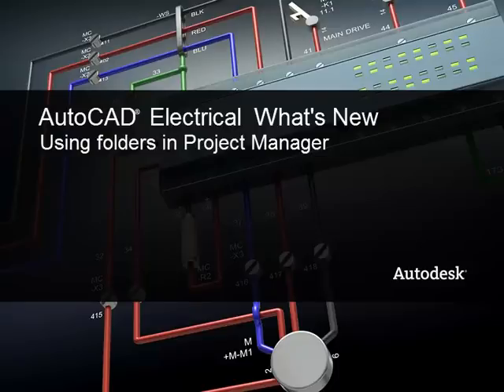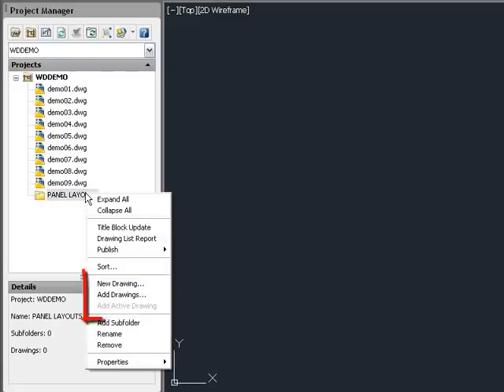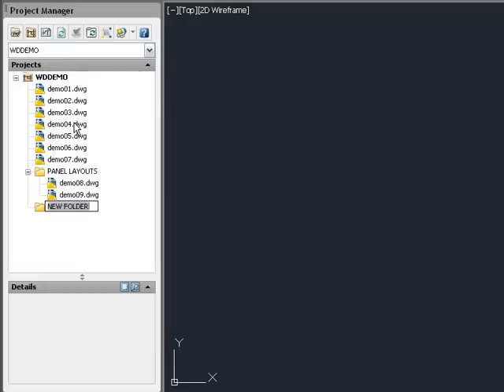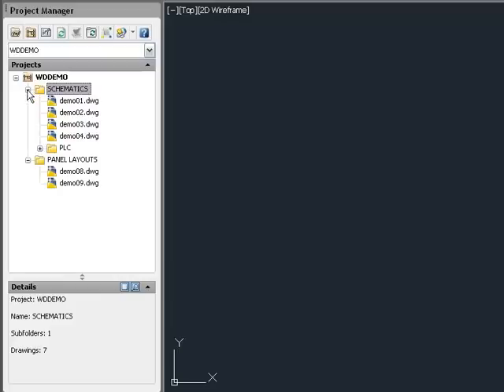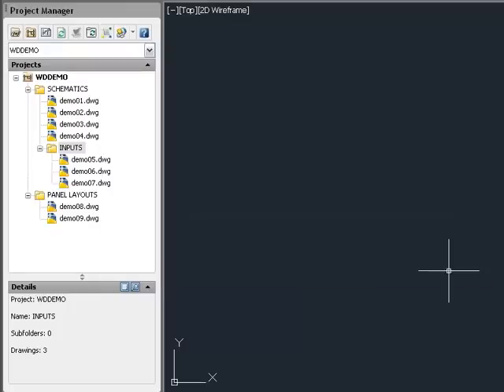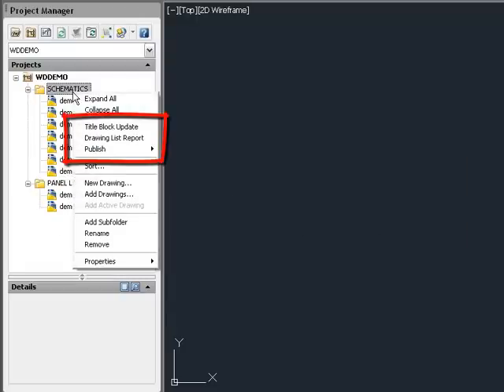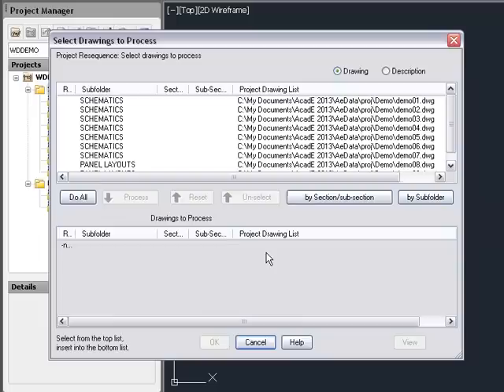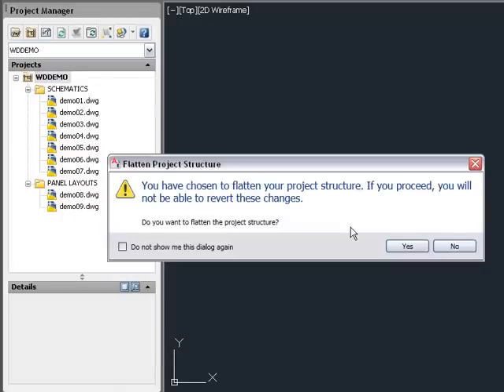What's New in AutoCAD Electrical 2013 - Folders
Improved productivity with the introduction of Folders for organization of data in AutoCAD Electrical 2013